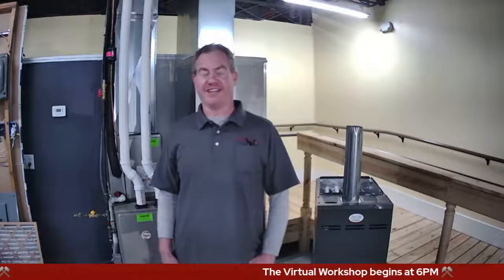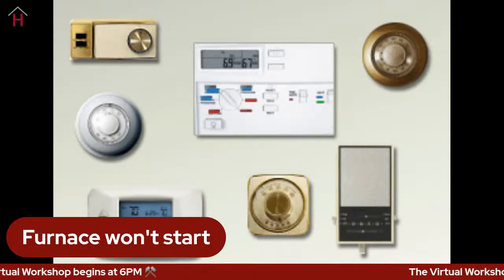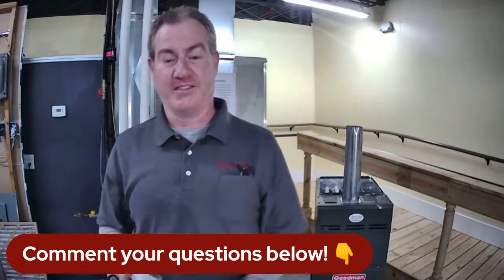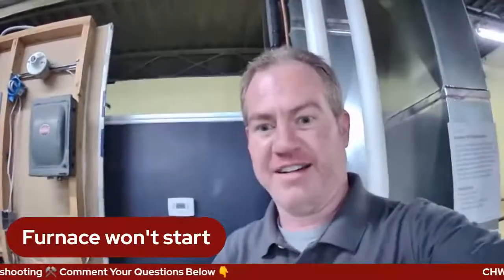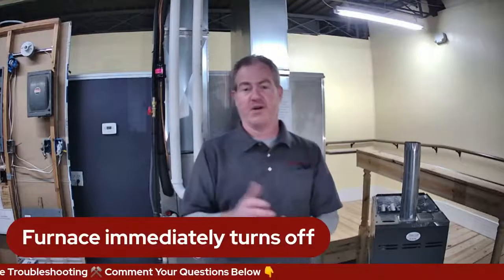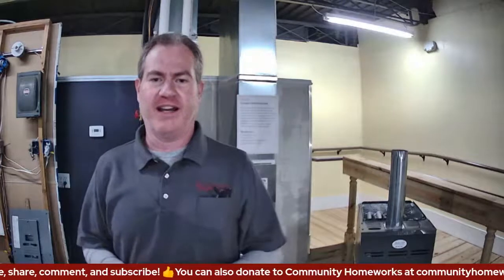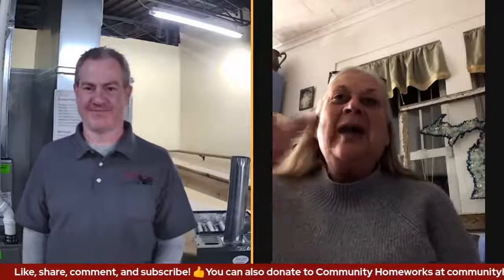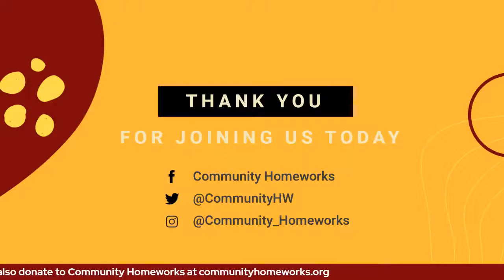Furnace Troubleshooting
Community Homeworks has developed a comprehensive list of things homeowners can troubleshoot on their furnace before they call a Heating systems technician.  Join us as we walk through those steps.